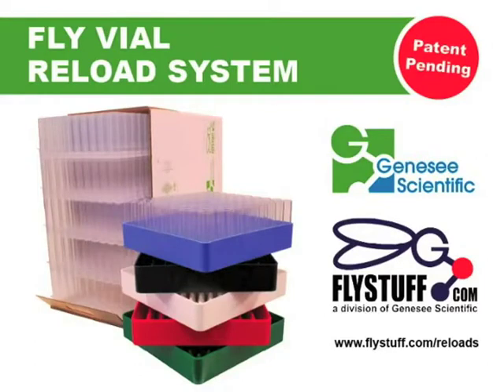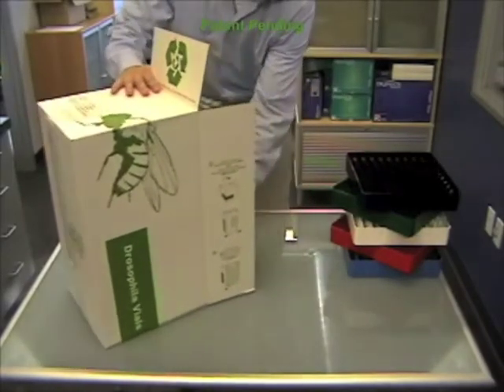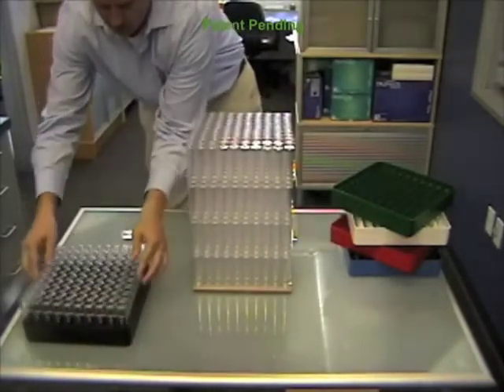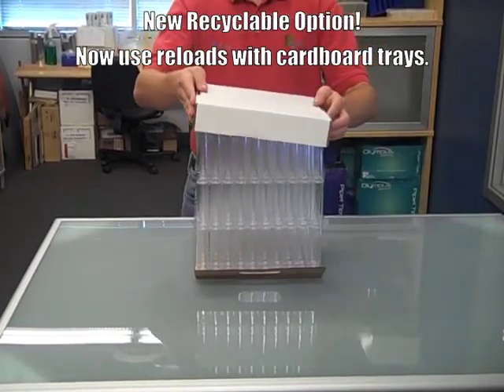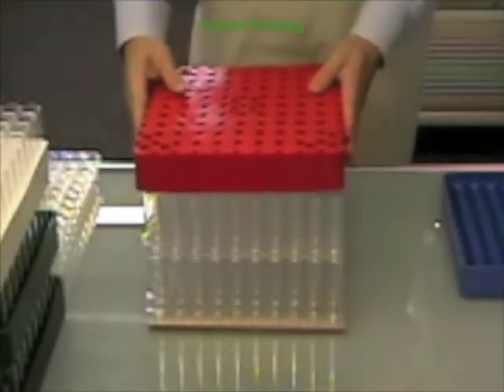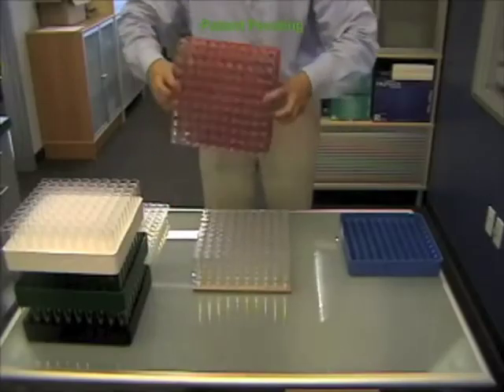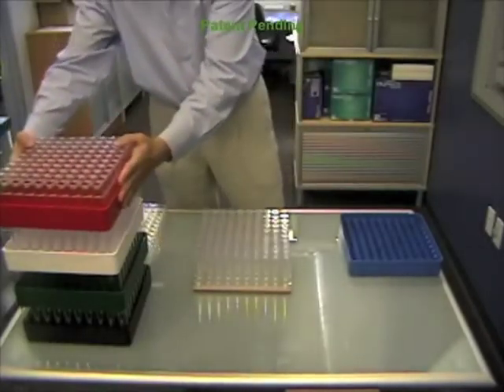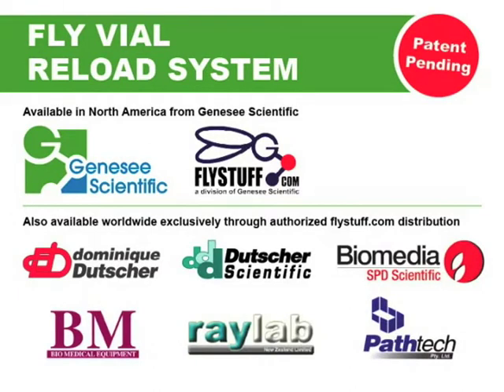Fly Vial Reloads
Introducing a truly revolutionary breakthrough in Drosophila research products: the new fly vial reload system. The system saves valuable time, is environmentally responsible and economically priced. This patent pending product will change the face of how plastic vials are purchased and used.

The reload system tray is precision plastic injection molded and features a self-contained divider/partition system. 100 plastic vials can be loaded in seconds into these unique trays.

Reload vials are now compatible with traditional cardboard trays using the new recyclable option.

The vial stacking plates are made of RPET which have a recycling resin code of 1 and can therefore be readily incorporated into any recycling program.